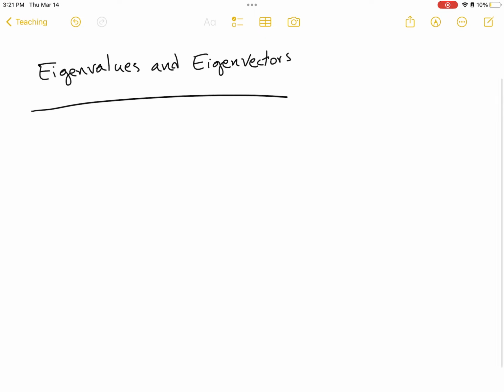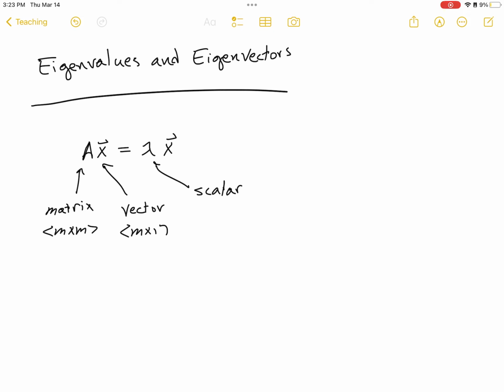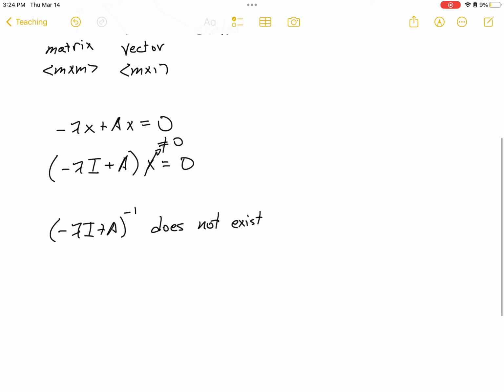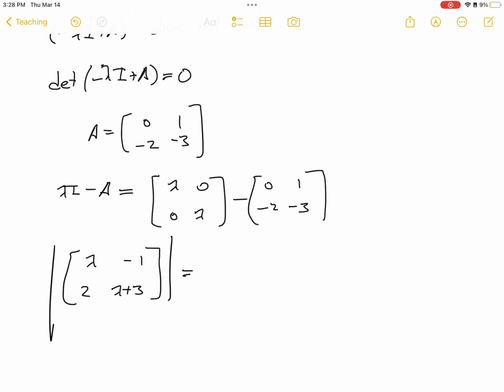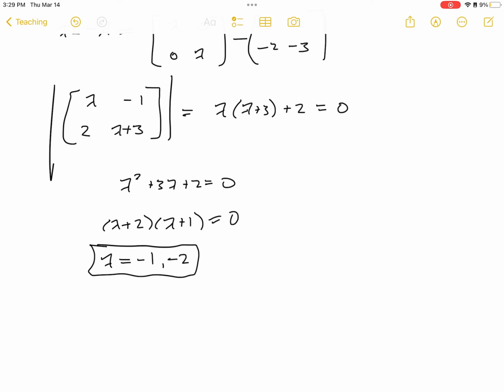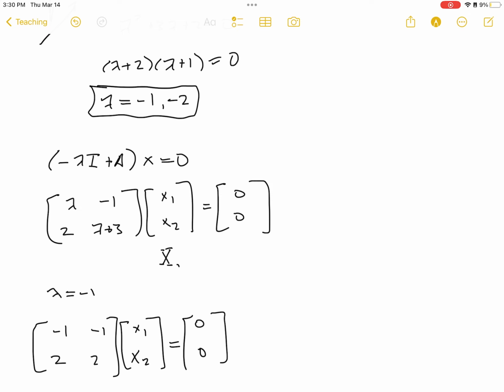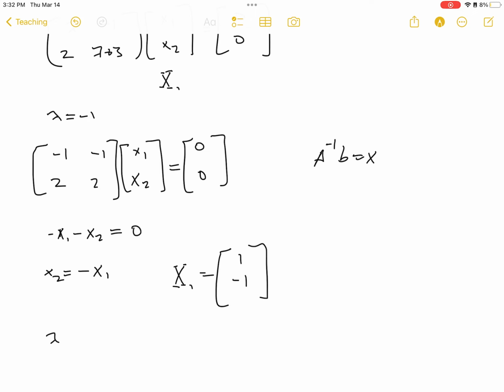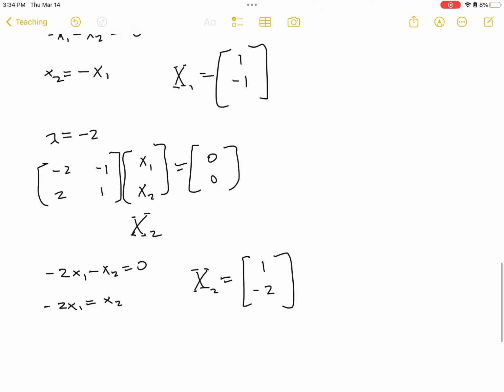L22.1 Eigenvalues and Eigenvectors